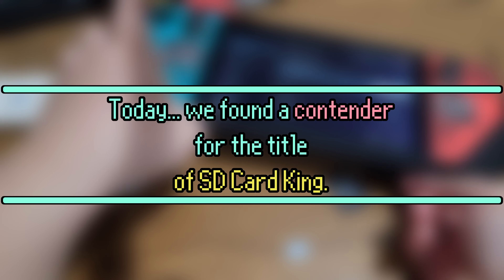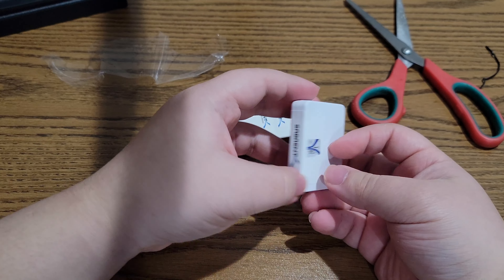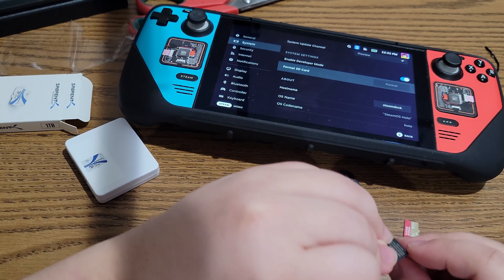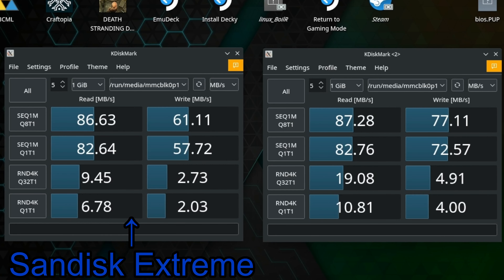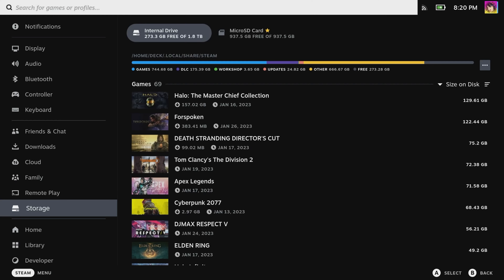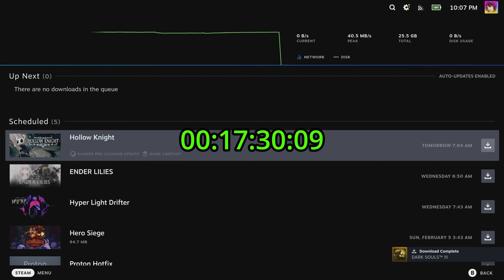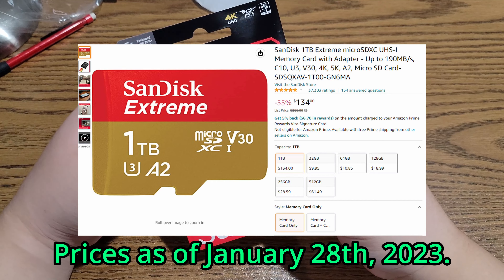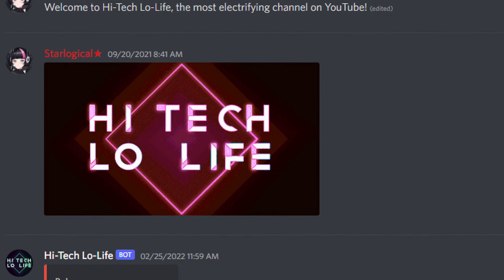「The New King of Steam Deck MicroSD Cards?! - SABRENT Rocket V30 A2 1TB Micro SD Card」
Most people typically recommend the Sandisk Extreme as it's usually considered the best SD Card. But I'm here to tell you that there may be a new king in town.

Faster? Cheaper? Watch the video and find out!

*note: Sales come and go and the prices in the video may no longer reflect the current prices.